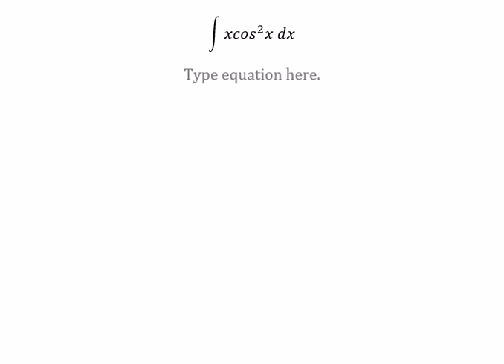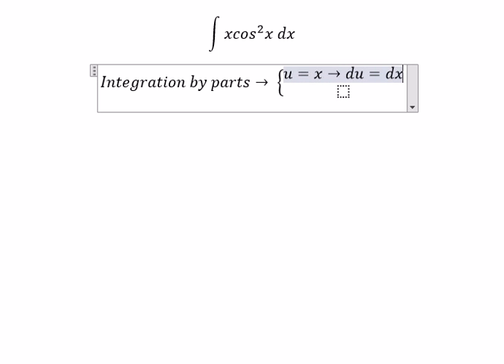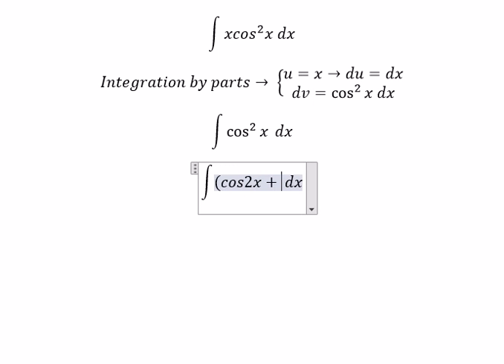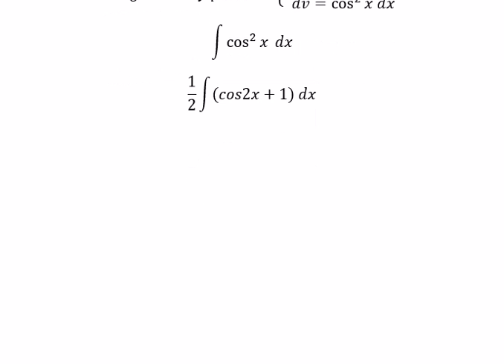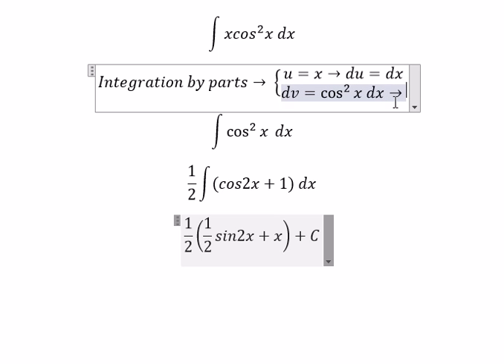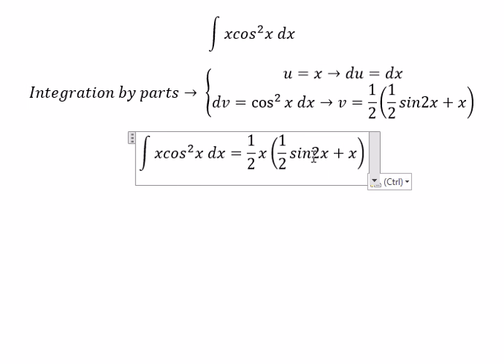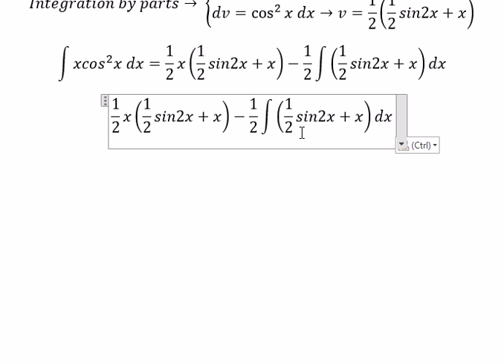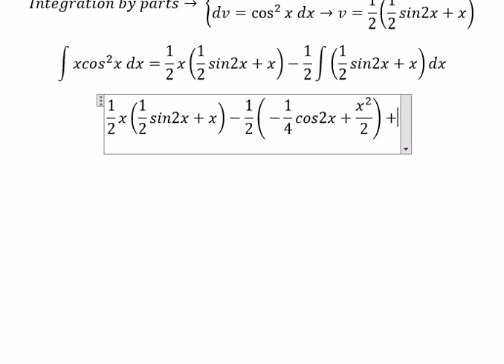Calculus Help: Integral of ∫ xcos^2 x dx - Integration by parts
Here is the technique to solve this question and how to find it